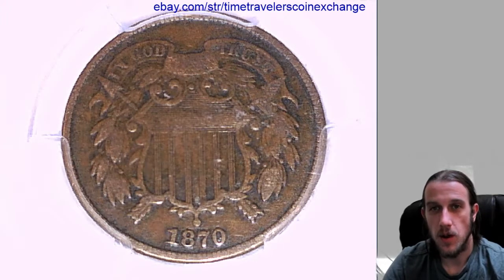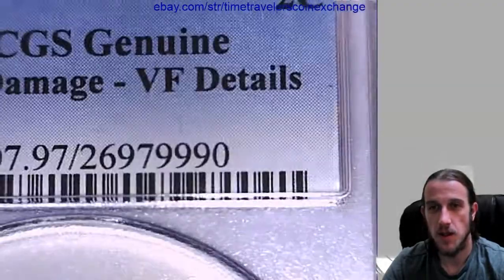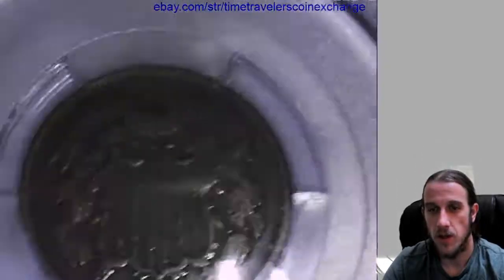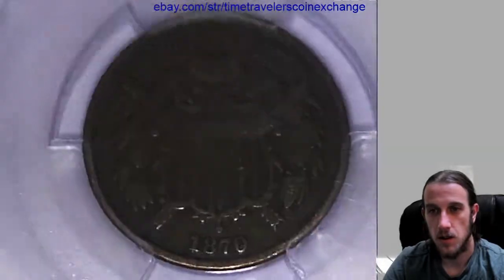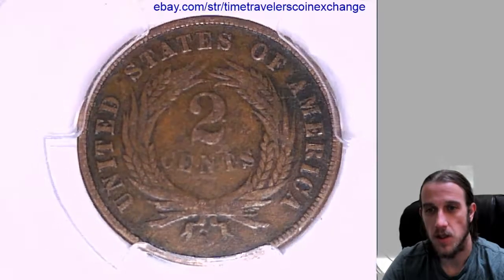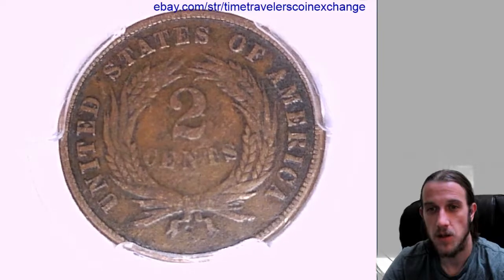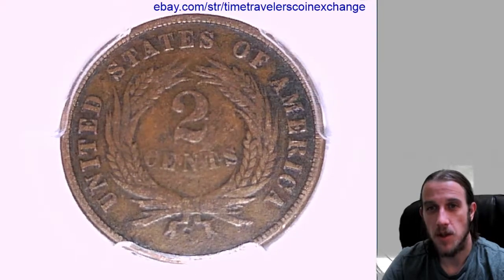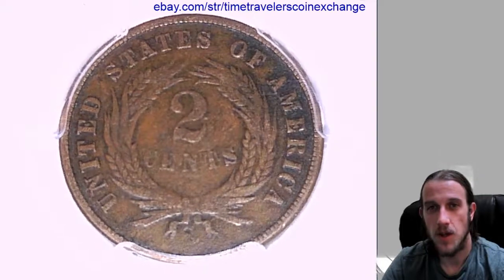Where can I sell my 1870 Two Cent Graded by PCGS Genuine Env. Damage - VF Details 26979990 Video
Where can I sell my 1870 Two Cent Graded by PCGS Genuine Env. Damage - VF Details 26979990